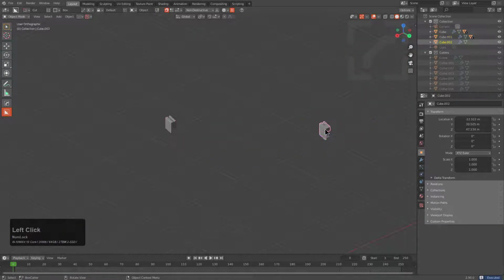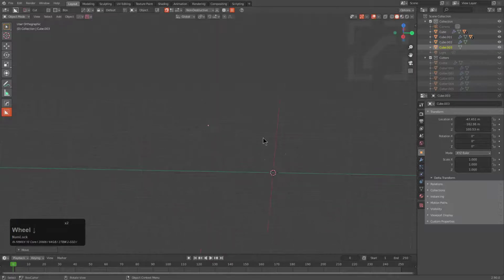BoxCutter717 47 DistanceCut